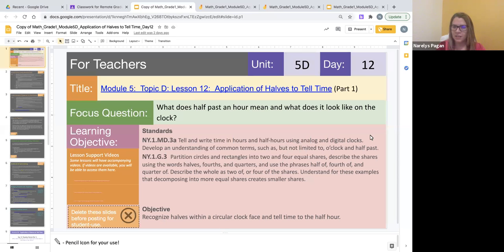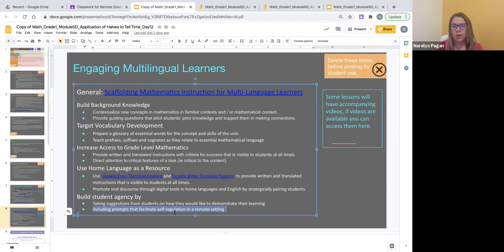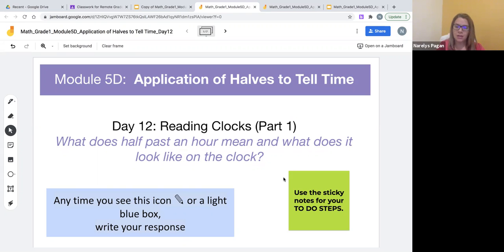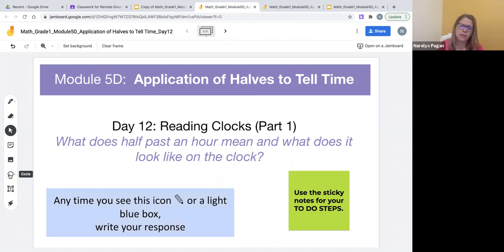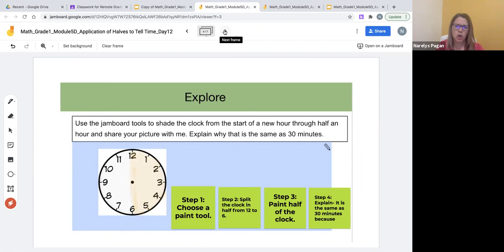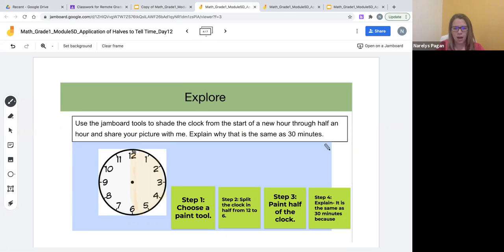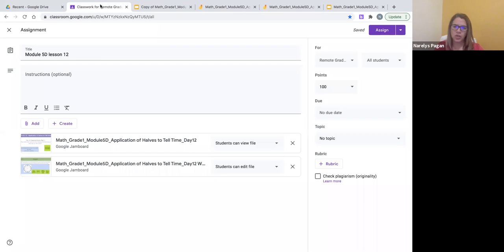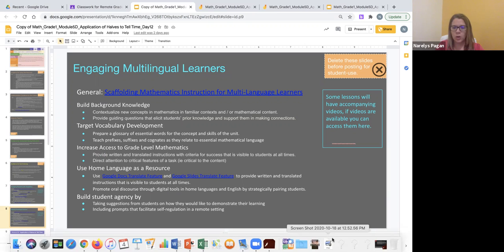Math_Grade1_Module5D_Application of Halves to Tell Time_Day12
In this video, a google jam-board will be presented including prompts that facilitate self-regulation in a remote setting. Using the feature of the sticky notes with steps to support student agency in MLLS/ELLS .